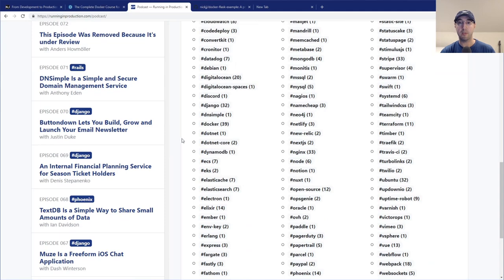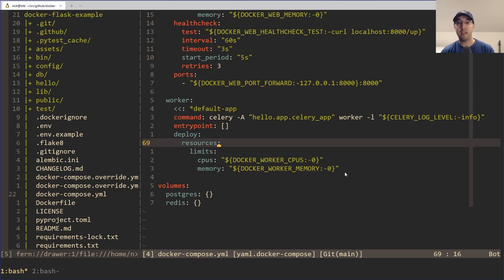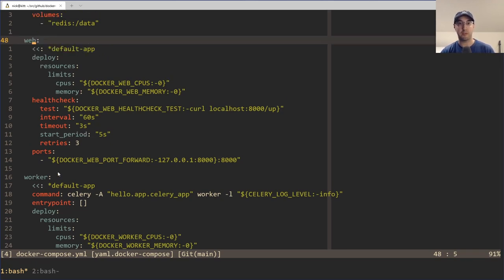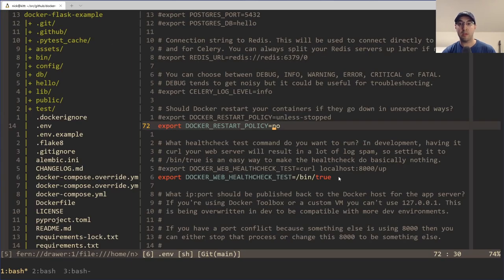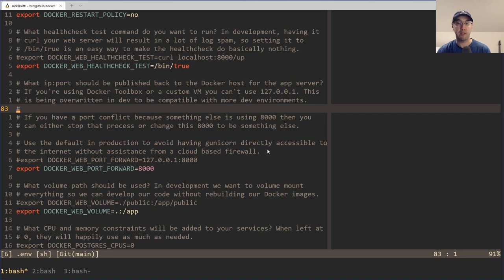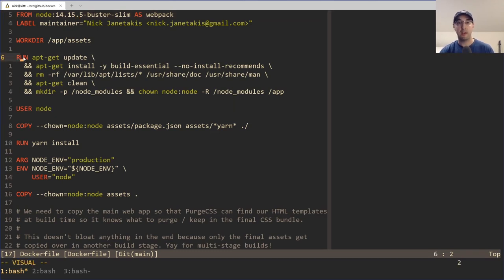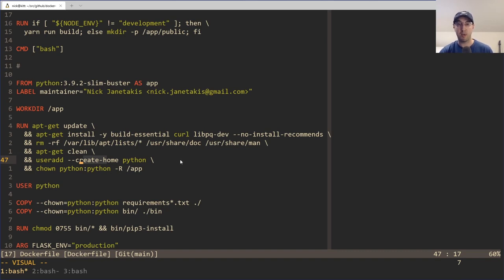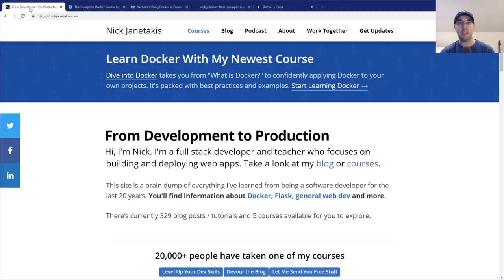DockerCon 2021: Best Practices Around Creating a Production Web App With Docker and Docker Compose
Speaker: Nick Janetakis